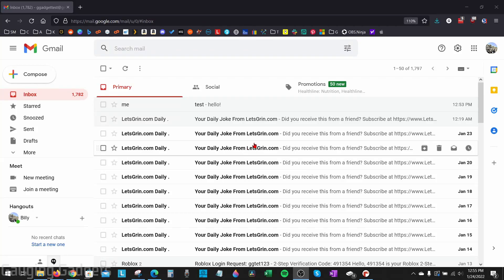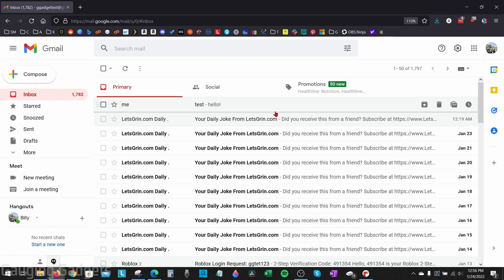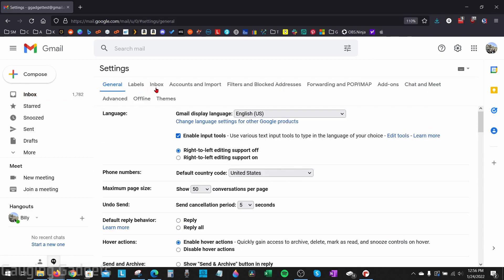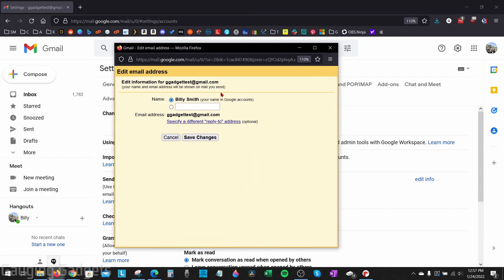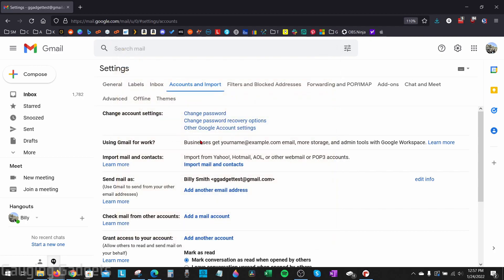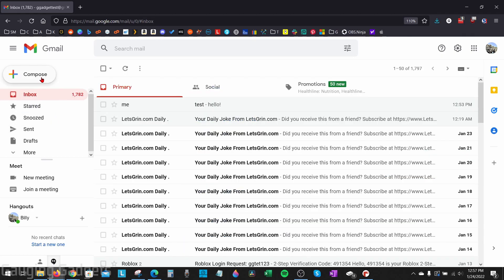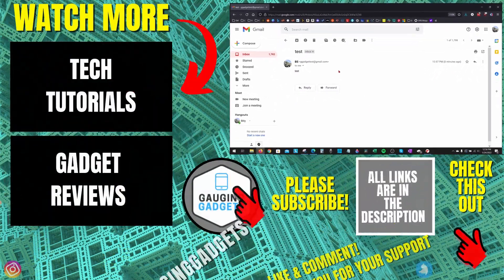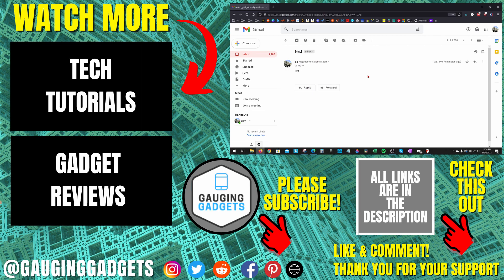How to Change Name on Gmail - Easy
How to change name on Gmail? In this tutorial, I show you how to change your display name on Gmail. This is the name you send emails as in Gmail. Meaning you can easily change the name shown to people when you email them.

Follow the steps below to change name on Gmail:
1. in your web browser and login to your Gmail account.
2. From your Inbox, select the gear in the top right, then select See all settings.
3. In the top menu select Accounts and Import.
4. Select edit info next to Send mail as.
5. Enter your desired name on Gmail into the empty text box and select Save Changes.